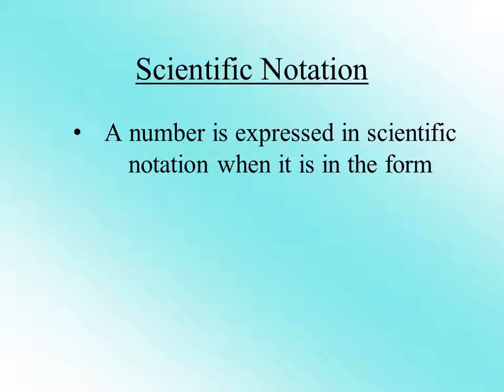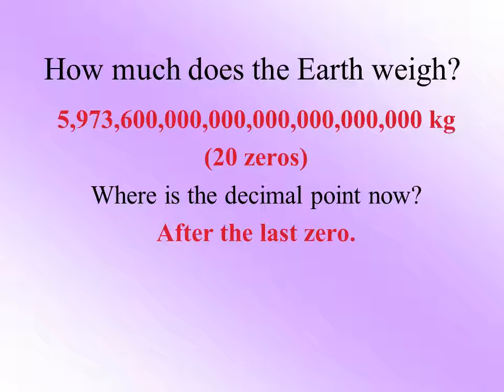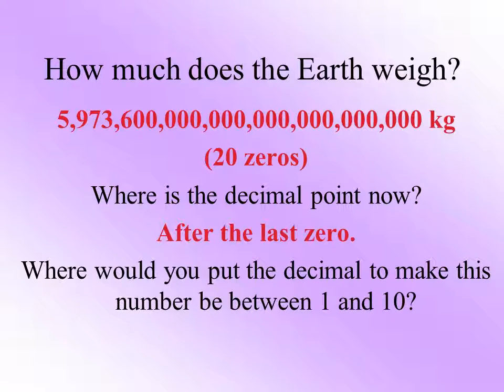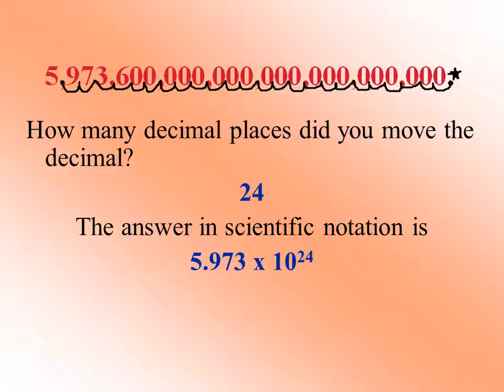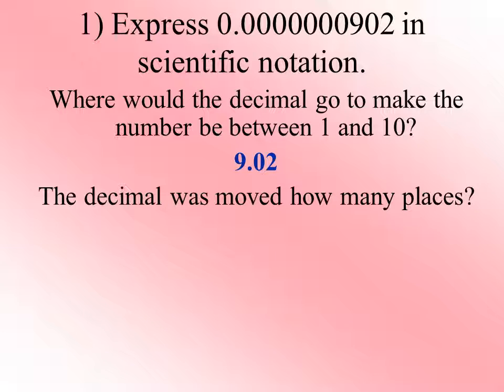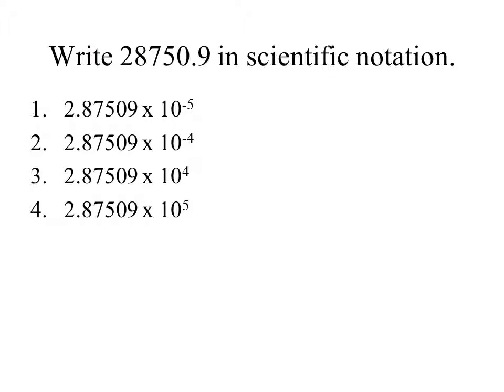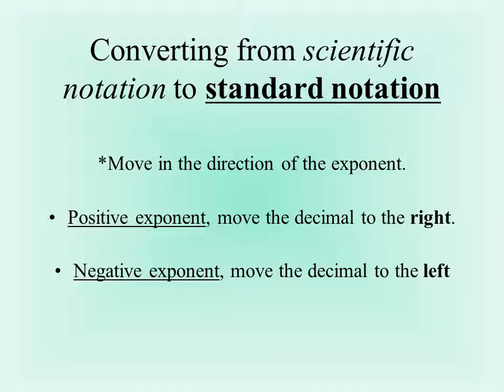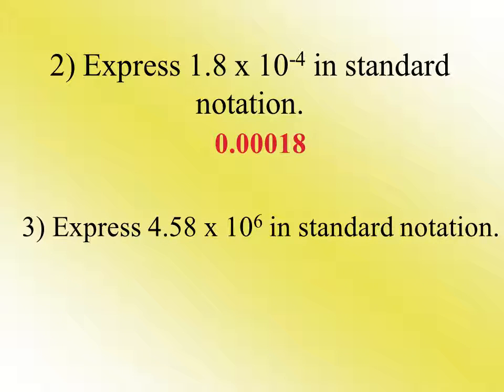Scientific Notation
Students will be able to express numbers in scientific and standard notation.